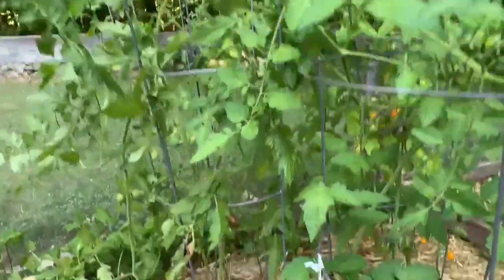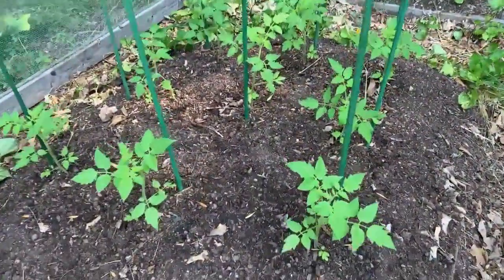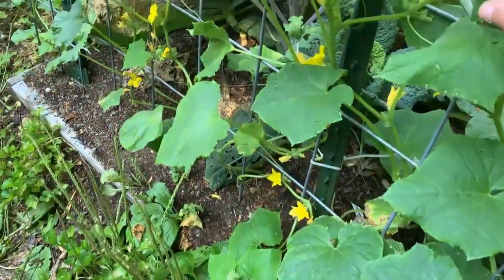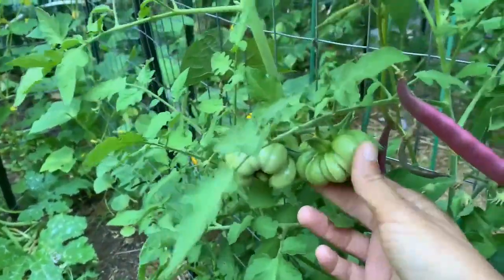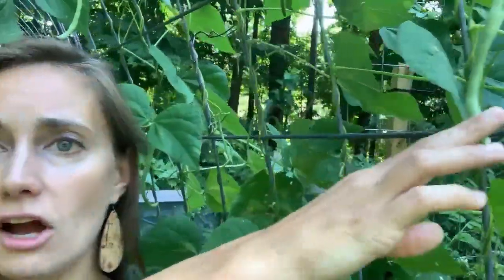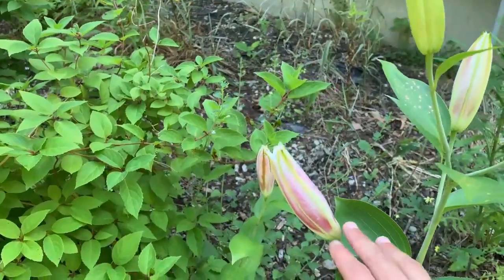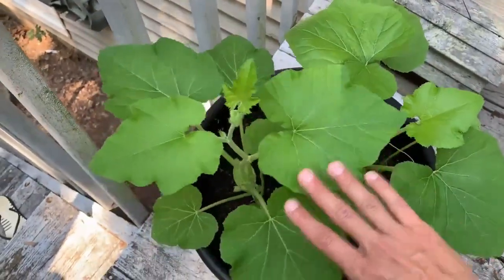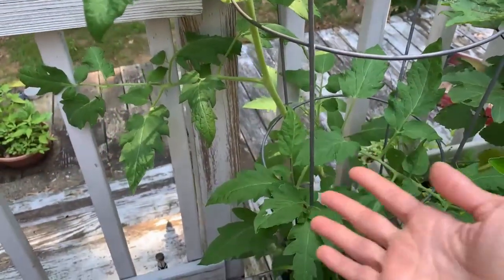Full Vegetable Garden Tour | Late July 2022 Garden Tour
It's time for our late July garden tour! The garden has changed a lot - we're starting to harvest lots of vegetables, but we're also starting to see signs of disease and decline. We'll talk about succession sowing to maximize the harvest!